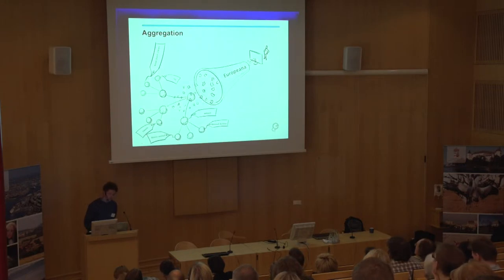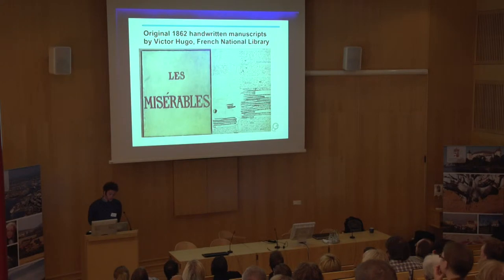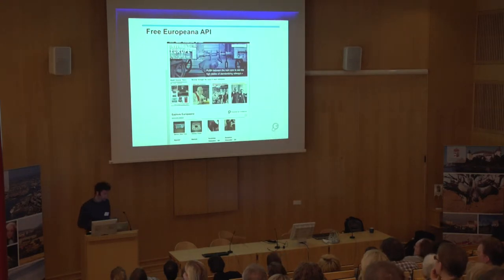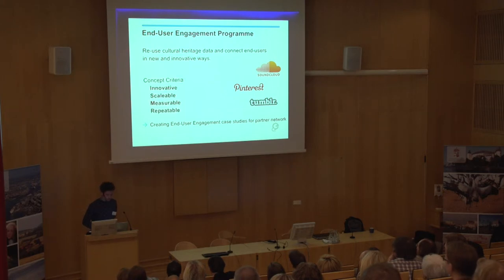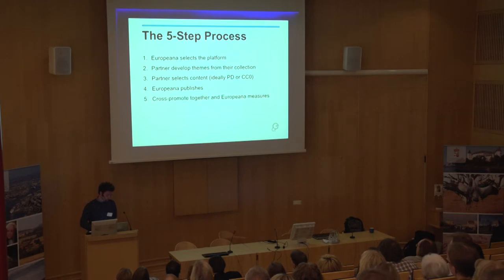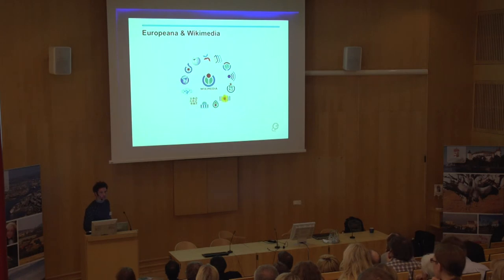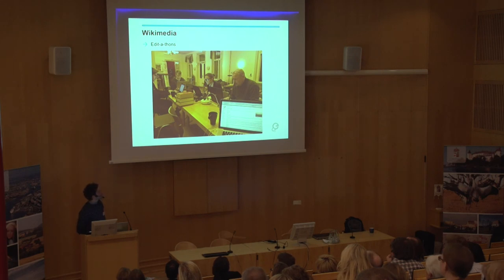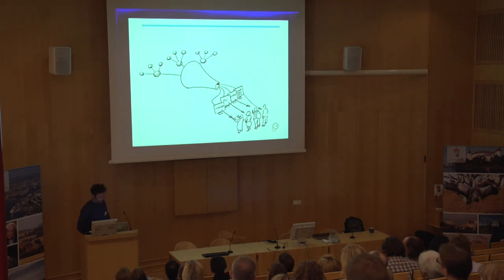Europeana, open data and end user engagement / Geer Oskam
Föredraget ingick som en del i Digikultkonferensen 10 - 11 april 2013.